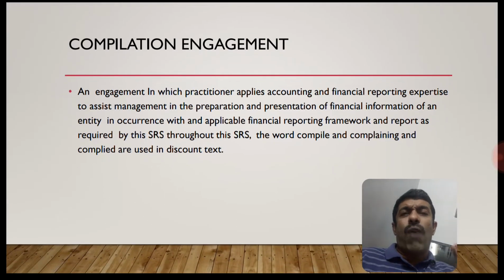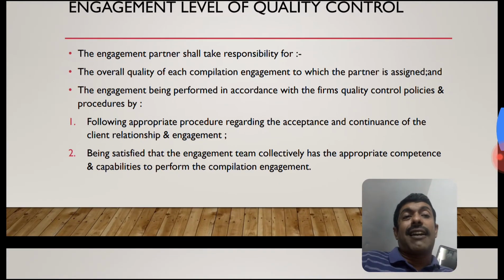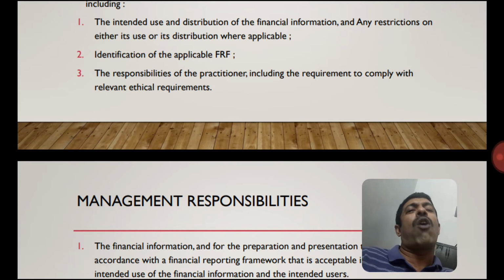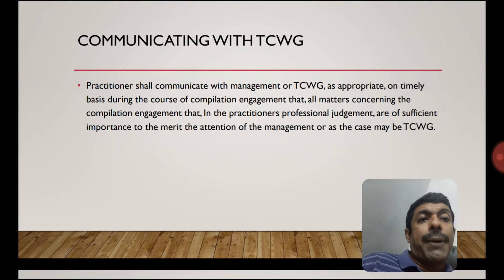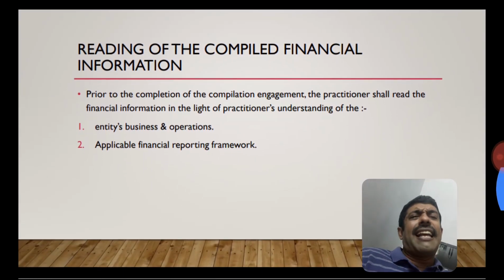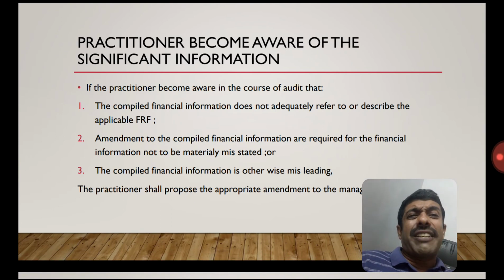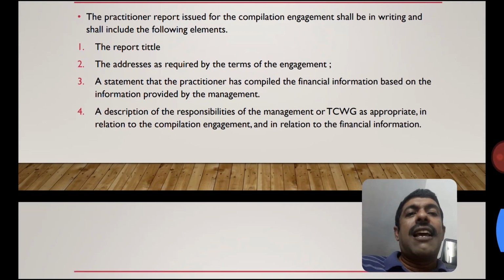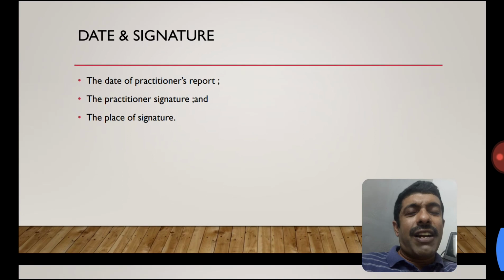SRS 4410 compilation engagement of historical financial information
Audit and assurance discussion final